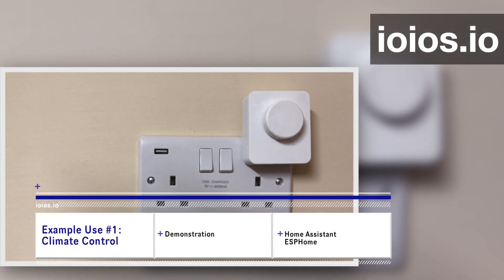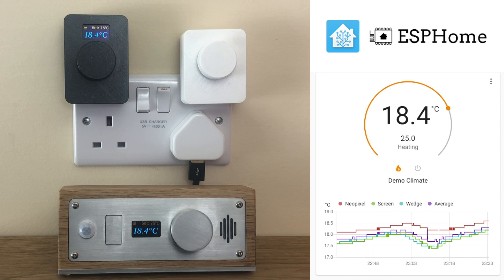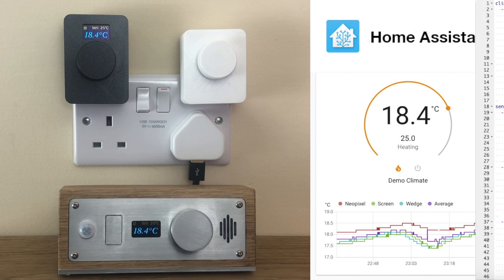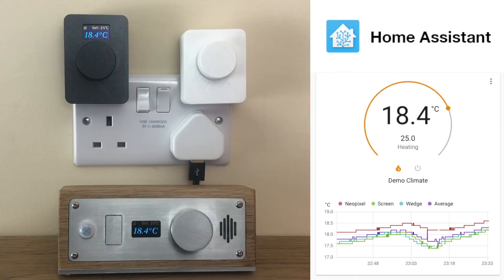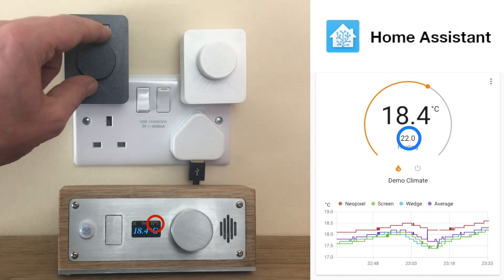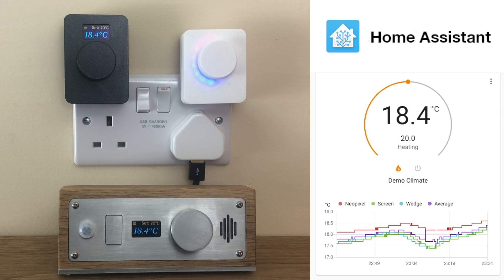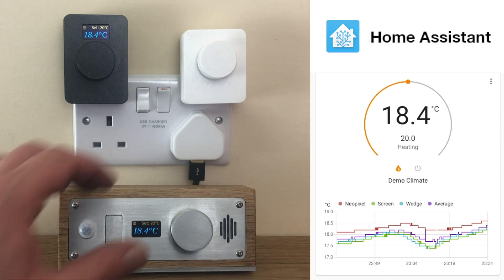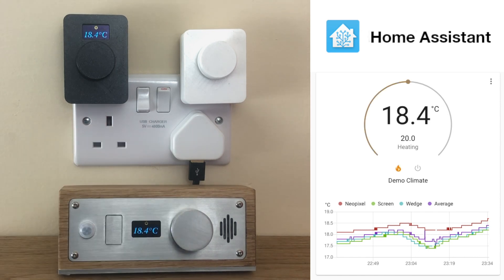ioios Example Use #1 : Multi-Point Climate Control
Have as many thermostats in a room as you like with a setup like this. Each devices houses a temperature/humidity sensor and a means of adjusting a value; in this case the required temperature in a climate control system.
Here we're using Home Assistant and ESPHome to do everything we need.